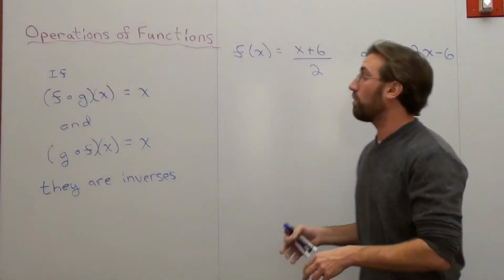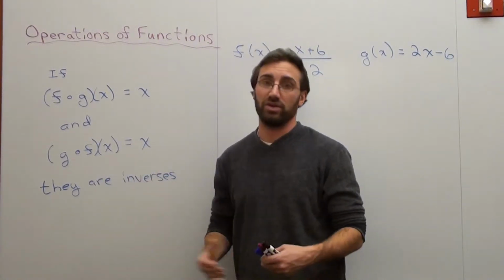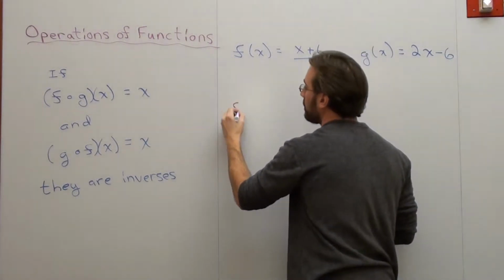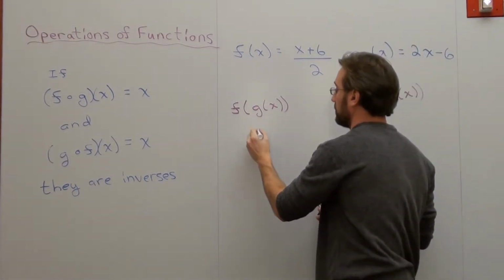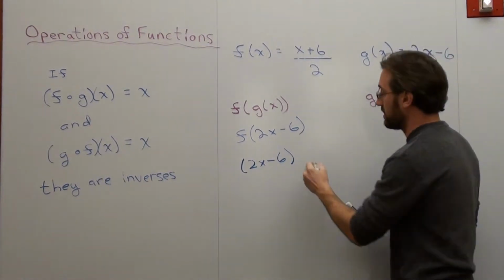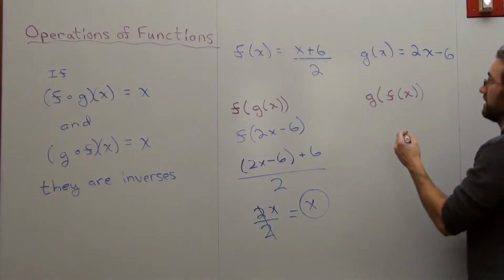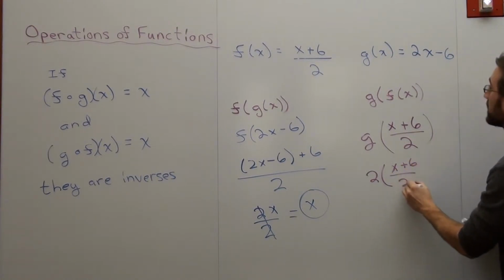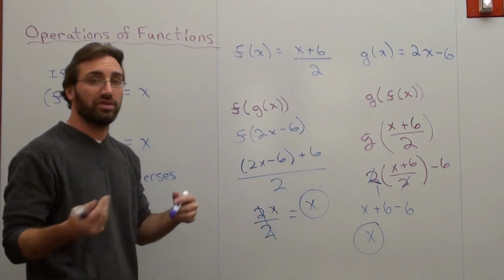Free Math Lessons Operations of Functions Inverses Part 2